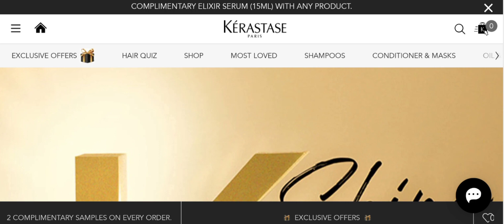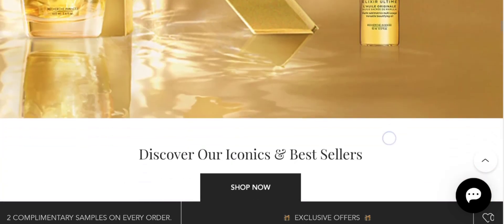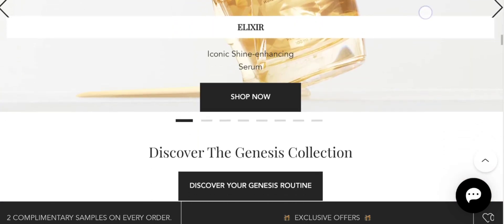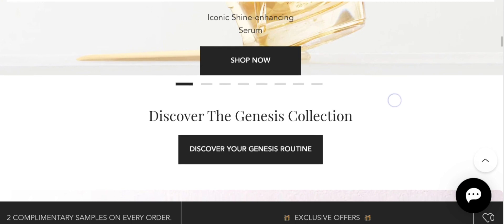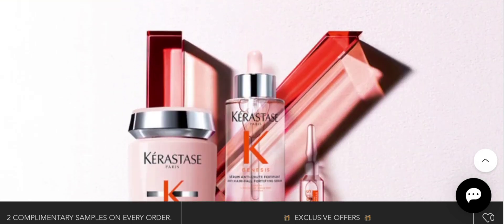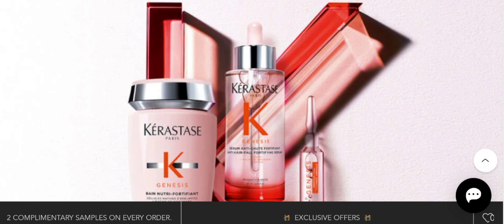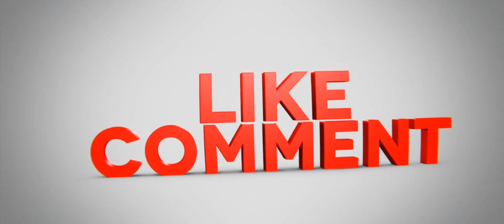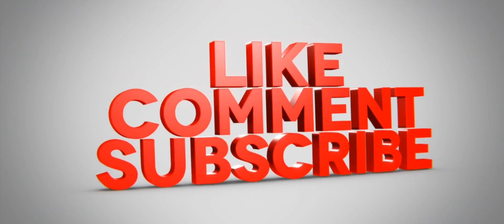Kerastase Hair Oil Reviews (May 2024) Check The Site Scam Or Legit? Watch Video Now | Scam Expert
Kerastase Hair Oil Reviews (May 2024) Watch Unbiased Review Now! | Scam Expert

Do you want to know about Kerastase Hair Oil Reviews? Watch this video till end because in this video you will get to know about the legitimacy of the site.

1. How to Refund on PayPal? Step-By-Step Guide on the Refund Policy

2. How to get a refund for a fraudulent credit card transaction

3. How to check whether a product is genuine or not?

Scam Expert

video is for educational purpose only.Copyright Disclaimer Under Section 107 of the Copyright Act 1976, allowance is made for "fair use" for purposes such as criticism, comment, news reporting, teaching, scholarship, and research.